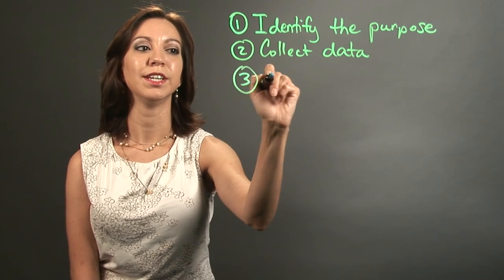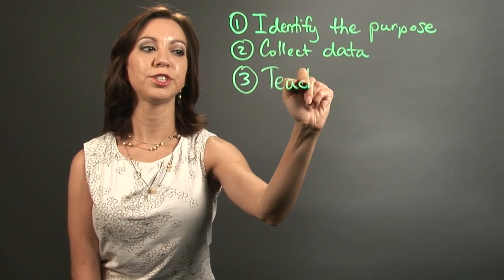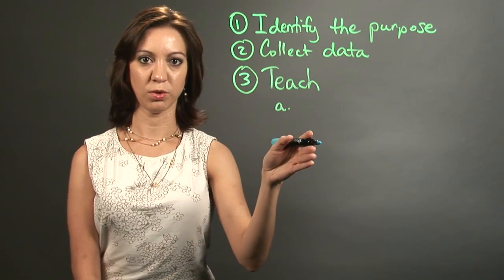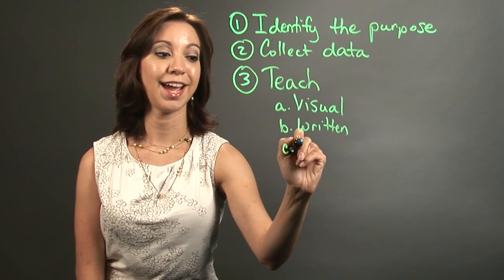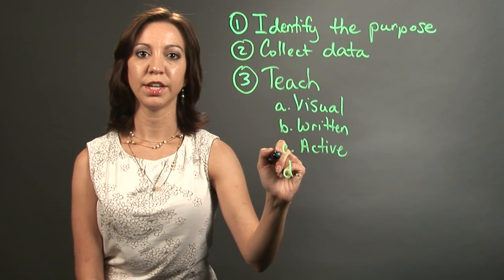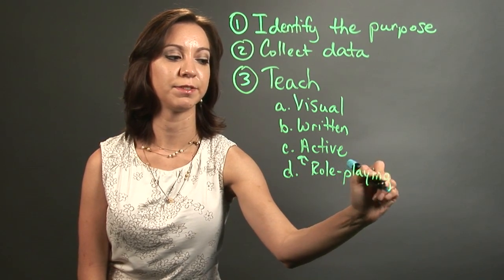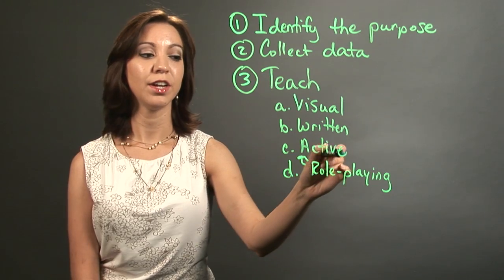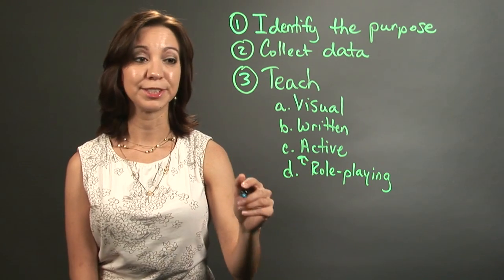Moral Traits Curriculum for Kids : Lesson Plans for Teachers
In a moral traits curriculum, or any type of curriculum you're going to be creating, you want to make sure to start from the very beginning. Find out about a moral traits curriculum for kids with help from a longtime and dedicated educator in this free video clip.

Expert: Cristina Gutierrez-Brewster
Bio: Cristina Gutierrez-Brewster has successfully improved the reading and writing skills of fifth-through-eighth grade, inner-city youths for six years.

Series Description: When it comes to being a teacher, you will soon find that your students will teach you every bit as much as you teach them. Learn about important lessons for teachers with help from a longtime and dedicated educator in this free video series.